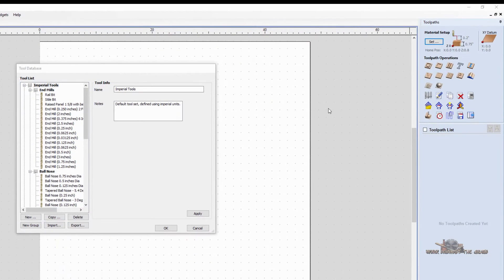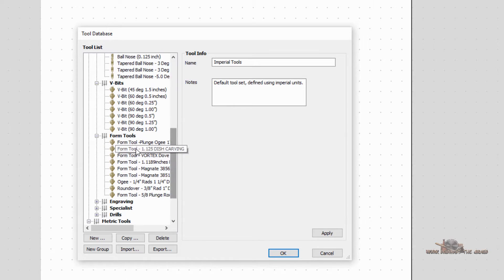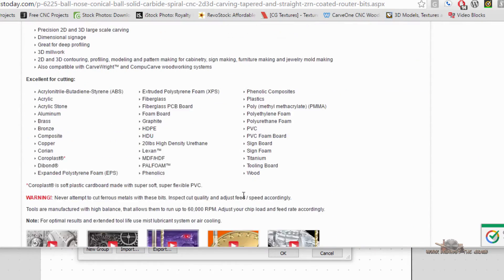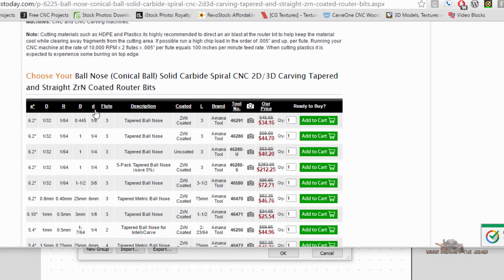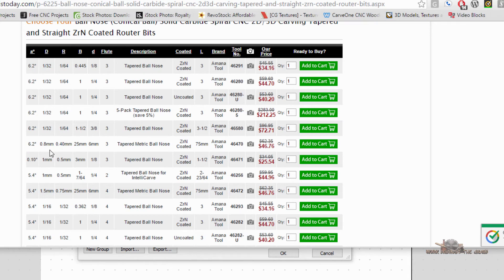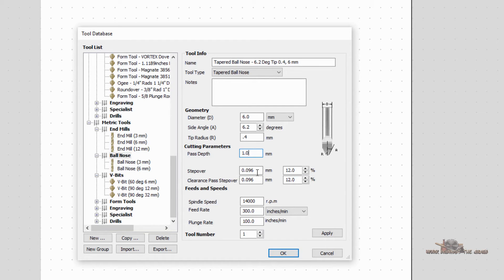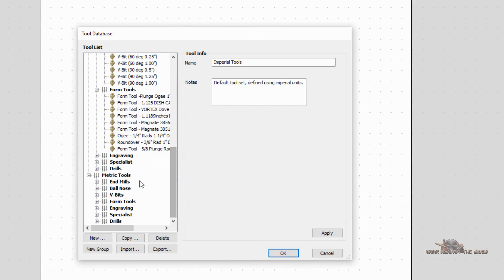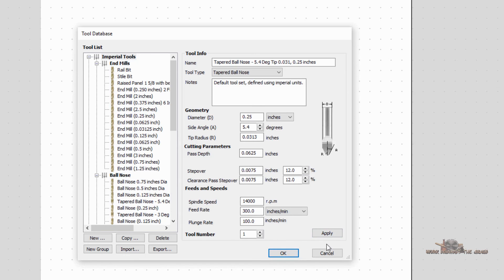Add Tapered Ball Nose To Aspire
Quick tip on adding a tapered ball nose to Vectric Aspire. Hope this helps.